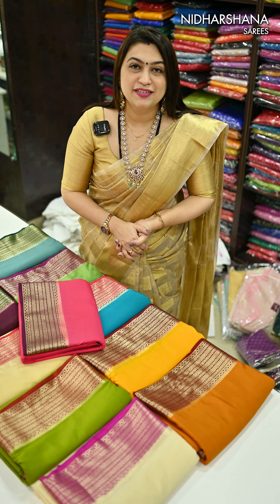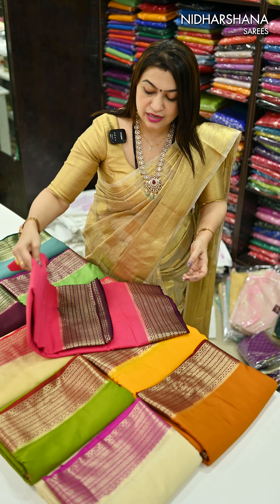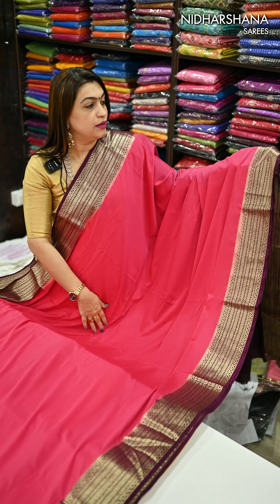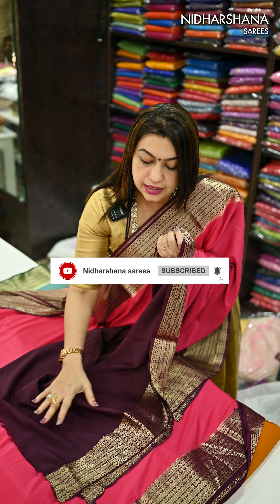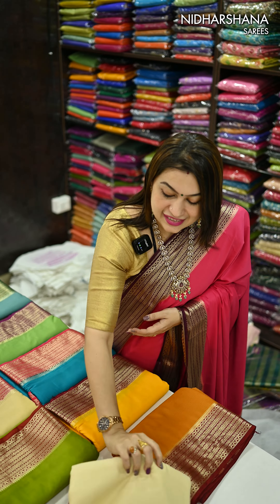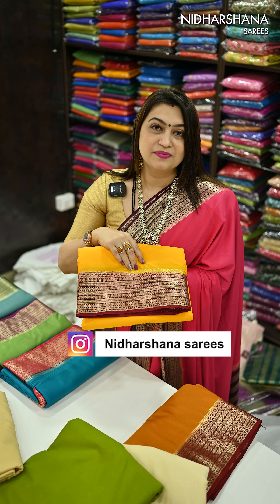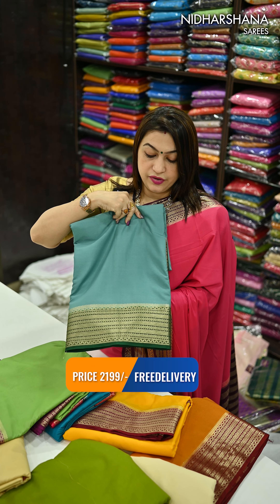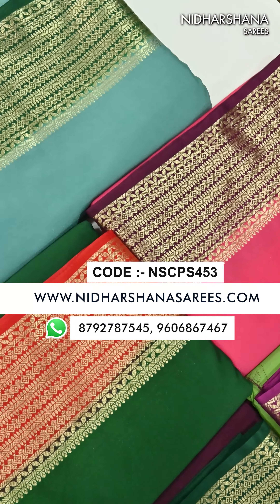Semi Mysore Crepe Silk || Code :- NSCPS453 || Price 2199/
Product search code :  ⬇click here⬇ to order = Semi Mysore Crepe Silk  (NSCPS453)

Store address📌
Nidharshana Sarees